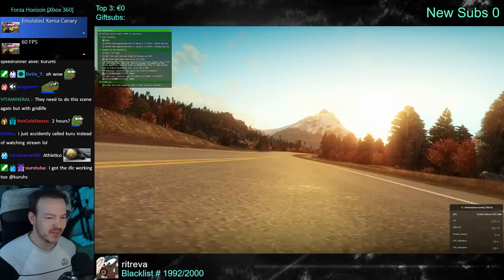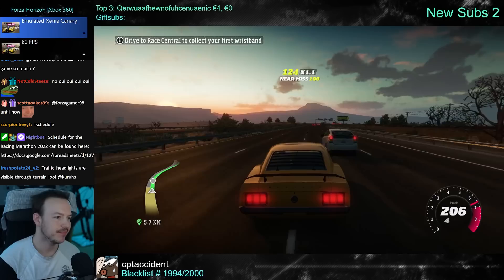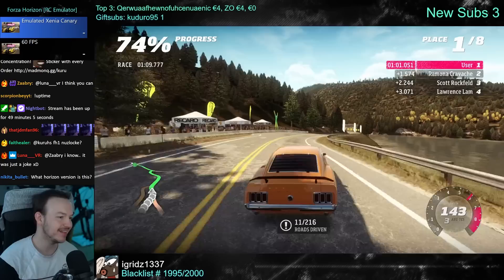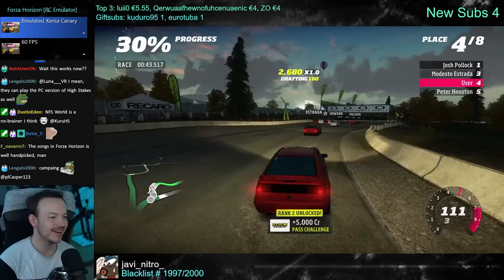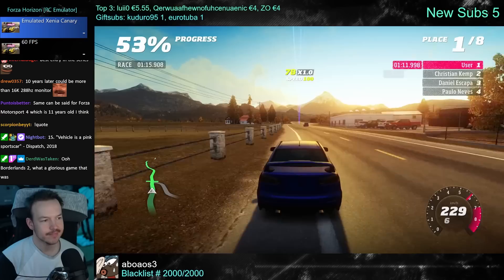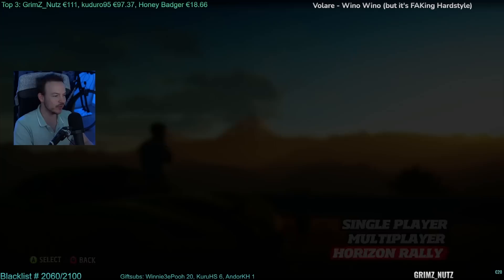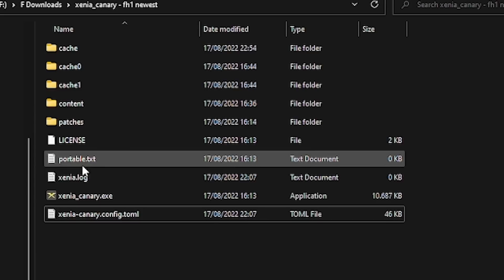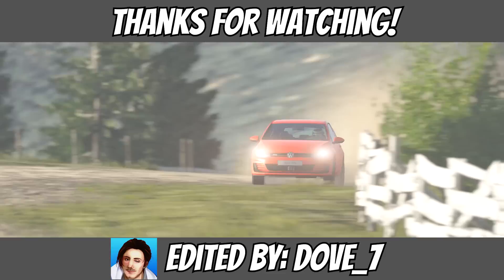Forza Horizon 1 in 4K 60 FPS Tutorial - on PC is gorgeous - XBOX 360 Emulator | KuruHS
After years of waiting we can finally play Forza Horizon 1 on PC with Xenia Canary! Check out the guide in the video on how to set it up for yourself!

00:00 Gameplay
14:04 Setup Guide